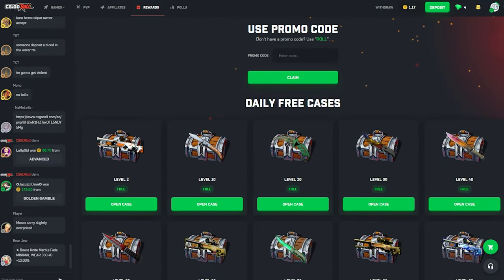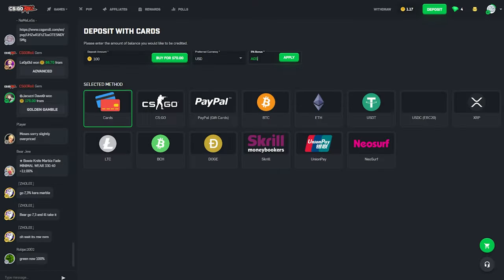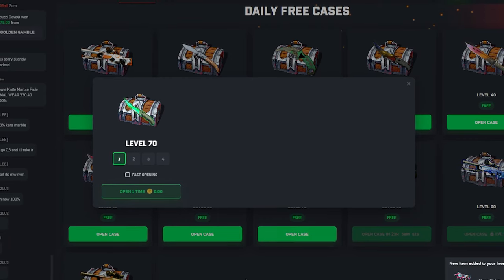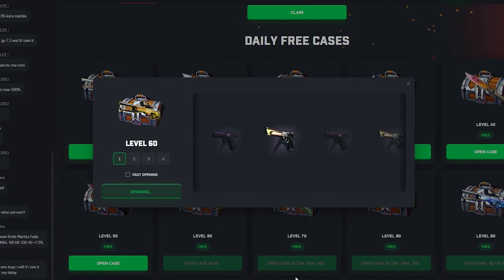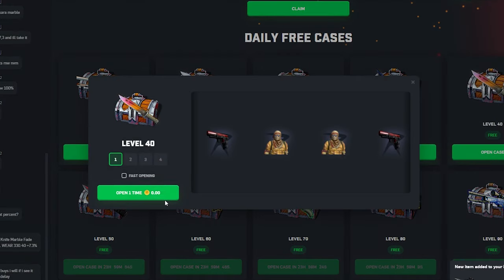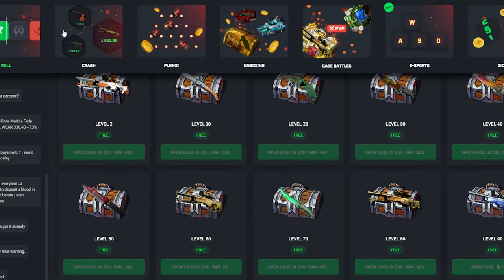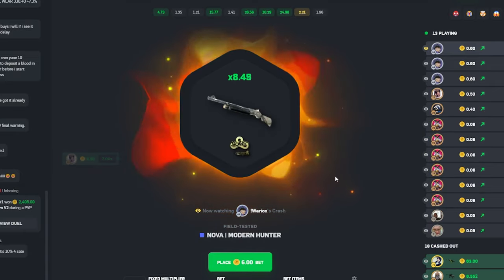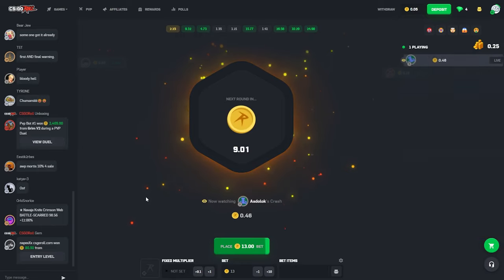CRASH DOES IT AGAIN!? From NOTHING to a KNIFE ?!?! (CSGOROLL) | AidenGambles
Play on CSGOROLL (CODE SPICY FOR 5% BONUS)

Crash does this bullsh*t again! From NOTHING to a KNIFE ANOTHER DAY :|